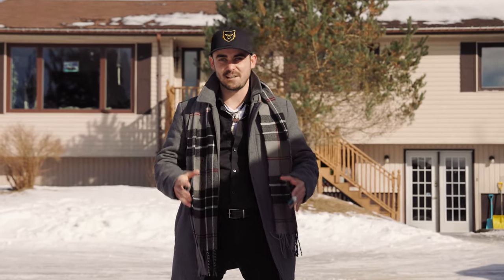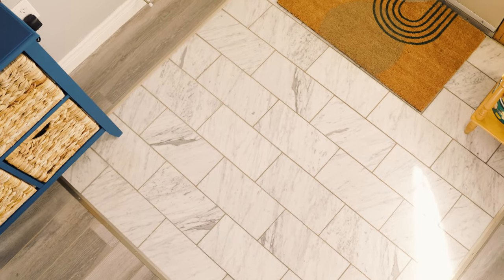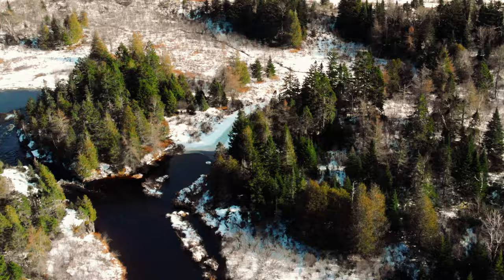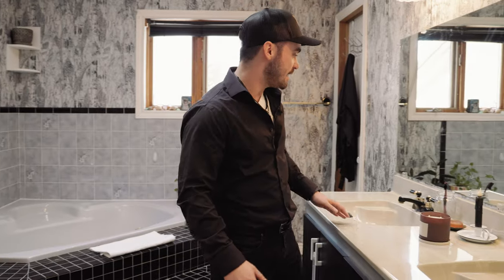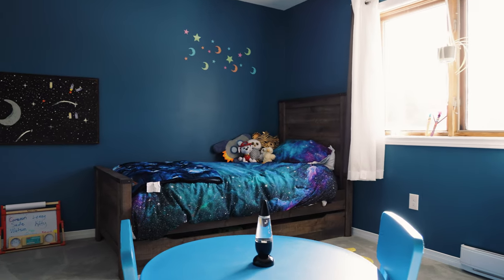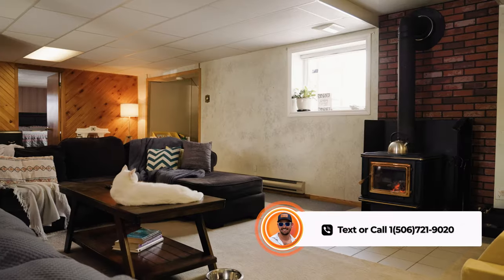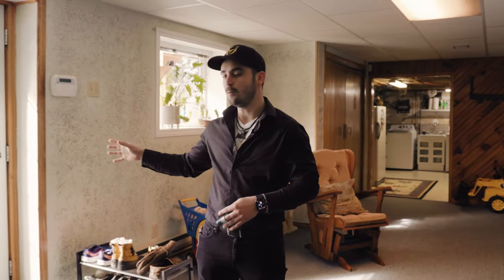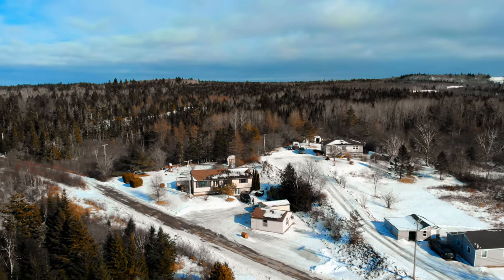Escape The City | River View Property Tour | Musquash, New Brunswick (Saint John County)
Attention Country Living Enthusiasts!!! Are you looking for a quiet lifestyle away from the city, yet only 15 minutes from West side of Saint John? Look no further. Pride of Ownership is evident in this beautiful 3+1 Bedroom home, with breathtaking river views from your dinning room over the East Branch Musquash River. As you step in through the front door you're greeted with a large foyer, and all kinds of natural light amplifying the sunken in living room with new floors, making it feel even larger and brighter!! Enjoy your eat in kitchen with a built in china cabinet, and lots of cabinet and counter space. Enjoy 3 very large bedrooms on the main level and a beautiful shared ensuite bathroom, with very elegant tile design, soaker tub and new stand up shower. The lower level is huge wide open Rec room, a woodstove to keep you warm on the cold winter evenings, also a great alternative heating source. Down here is also a large 4th bedroom, laundry/storage, 1/2 bath and walk out basement. During the summer this is a gardeners paradise!!! Leave your house and take a short walk for a swim or launch your boat at the popular East Branch, take the bikes into the trails, truly nature at its best! You will love the convenience of having not only a detached garage and another large wood shed and baby barn. This checks all the boxes!!!

MLS#NB095737
68 Stillwater Rd, Musquash,
New Brunswick E5J 2J5
$359,000
0.679 Acres
4 Beds (3 + 1)
1 and Half Bath
Detached Garage
Riverview & Much More

My name is Brandon Vincent, i'm a Real Estate Agent with eXp Realty that's been helping clients buy, sell & invest in real estate here in the greater Saint John area of New Brunswick for over 5 years.

0:00 68 Stillwater Rd - Intro
0:30 68 Stillwater Rd - Tour
4:34 End

My name is Brandon Vincent, I've been helping clients buy, sell & invest in real estate here in the greater Saint John area of New Brunswick. I started working at 14 years old as a produce clerk, i've owned a local business, was in the military for 11 years as a reservist in communications, i've worked as a commercial diver & welder and all these have one thing in common. I used to get in trouble for talking at mostly all these careers AND NOW, I make a living talking but not just talking, it's negotiating, and more importantly helping close real estate deals!!🤩

-2024 Real Estate Predictions | New Brunswick:

 • New Brunswick Real Estate Predictions...

-Saint John NB | Dec 2023 Real Estate Market Update:

 • Jan 2024 Revealed - Saint John, New B...